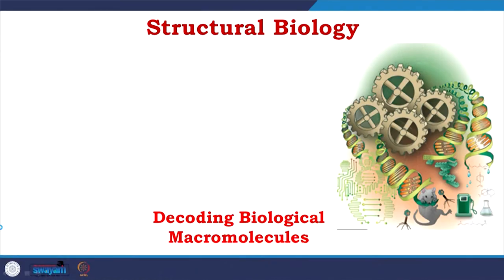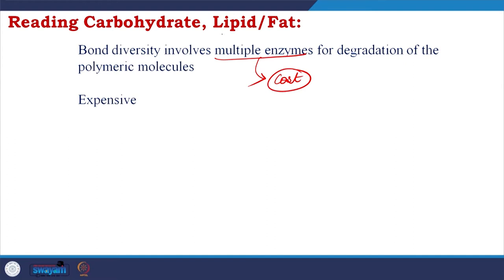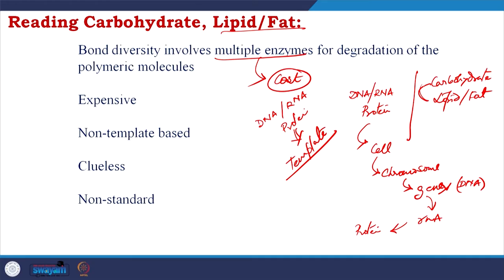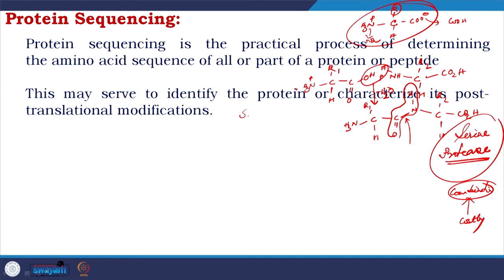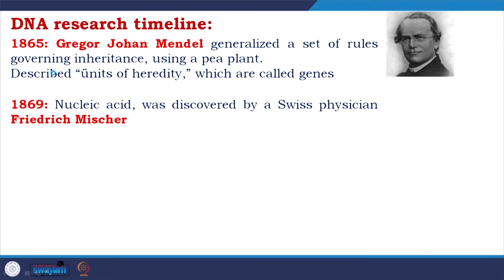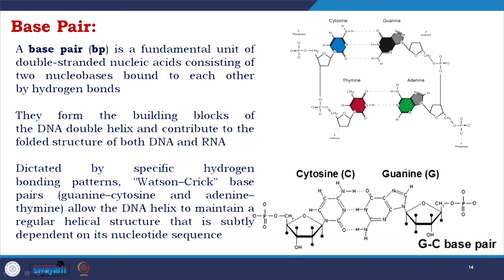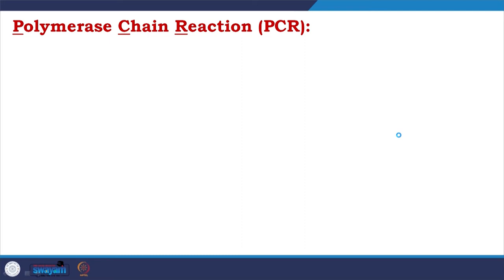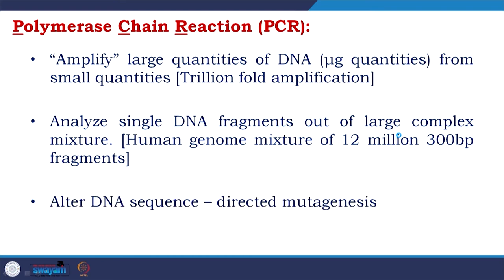Introduction: Decoding Biological Macromolecules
The lecture comprises how to decode the biological macromolecules. Among the four biological macromolecules, why it is important and justifiable to study nucleic acid and what are the problems in decoding rest of them. Additionally, the lecture covers the properties of nucleic acids & its replication, DNA sequencing, how innovation of PCR contributed to it, lastly, how sanger sequencing have revolutionized the world of DNA sequencing.